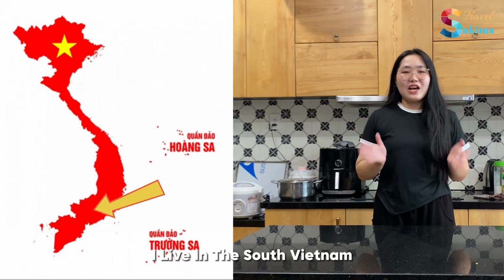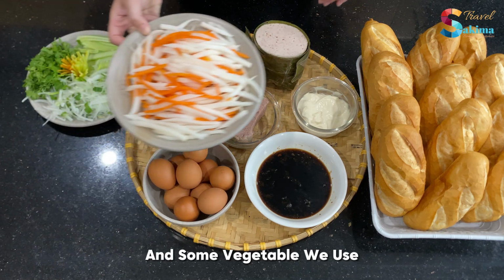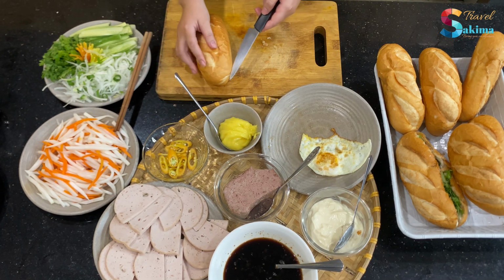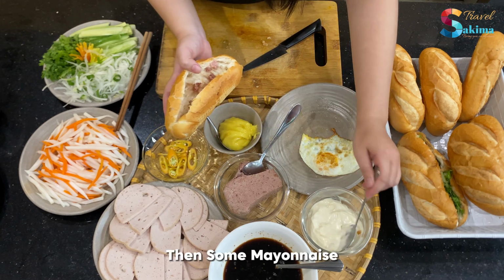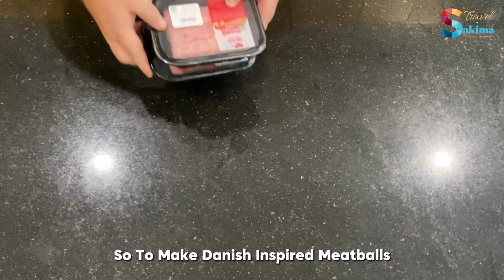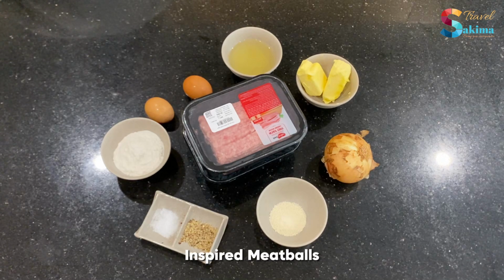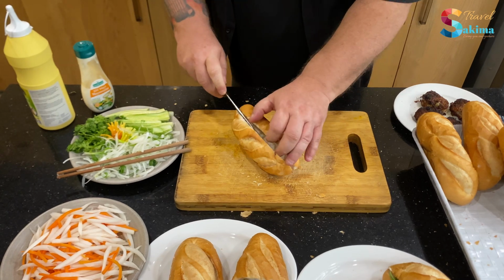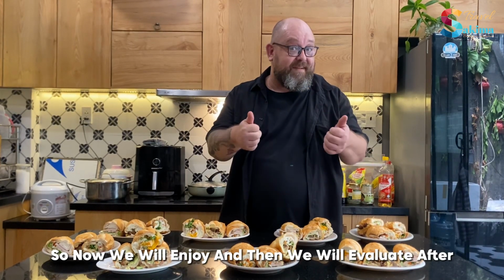Simple way to make Vietnamese BANH MI (Step by Step) & Face-Off: Danish Bread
In this video, Sakima Travel will guide you on how to make Vietnamese banh mi in the simplest way. Don't miss the contest to find the best dish of the day between Vietnamese banh mi and Danish banh mi voted by special guests.

Bánh Mì: A Vietnamese Legend (BanhMi VietnameseFood StreetFood)

Bánh mì, meaning "bread" in Vietnamese, is so much more than just a translation. It's a symphony of textures and flavors, a beloved street food icon, and a testament to Vietnamese culinary ingenuity.

A Story Steeped in History (History FrenchInfluence)

The story of bánh mì starts with the arrival of the French in the 19th century. They brought with them the baguette, its crispy crust and airy interior a novelty in Vietnam. The Vietnamese embraced this new bread, but soon made it their own. They hollowed out the baguette and filled it with savory ingredients, reflecting local tastes and traditions.

A Symphony of Ingredients (Flavors Variety)

The beauty of bánh mì lies in its endless variations. The core element is always a crusty baguette, often split and smeared with a touch of mayonnaise or pâté. Then comes the party: savory fillings like grilled pork, lemongrass chicken, fried fish cakes, or even vegetarian options like tofu. Pickled vegetables like carrots and daikon radish add a tangy crunch, fresh cilantro and chilies bring a burst of flavor, and a swipe of Nước Chấm, a sweet-salty-sour dipping sauce, ties it all together.

A Regional Affair (NorthVsSouth)

Travel across Vietnam and you'll discover the unique bánh mì of each region. In Ho Chi Minh City, bánh mì thịt reigns supreme, packed with cold cuts, pate, and headcheese. Hanoi's bánh mì leans lighter, often featuring grilled pork and a fried egg. In central Vietnam, bánh mì typically boasts a spread of pork floss or steamed pork sausage.

Banh Mi Goes Global (InternationalRecognition OxfordDictionary)

Bánh mì's popularity has transcended borders. It's become a global street food phenomenon, enjoyed by food enthusiasts worldwide. In a sign of its international acclaim, "banh mi" was officially included in the Oxford English Dictionary in 2011.

So next time you're craving a satisfying and delicious bite, seek out a bánh mì vendor. Take a bite and experience the magic of Vietnamese cuisine in all its glory.

00:00 - Intro
00:39 - Introducing today's meal
01:27 - The information about Bánh Mì
02:34 - Ingredients
03:20 - Preliminarily prepare Ingredients
04:32 - What's inside Bánh mì ?
07:26 - Bánh mì but it's Danish version
08:00 - What's the difference between Vietnamese version & Danish version ?
12:28 - Vietnamese Bánh mì VS Danish bread
12:45 - Guests taste the food & give the comments
14:01 - And the winner is..
14:17 - Outro

Your trusted travel agency in Vietnam.

© Copyright by Sakima Travel (Do Not Reup)

Sakima Travel